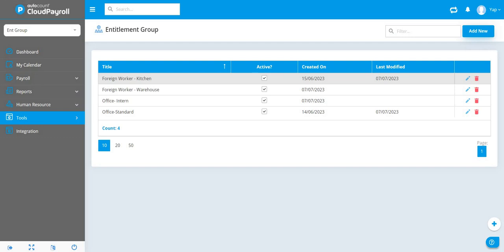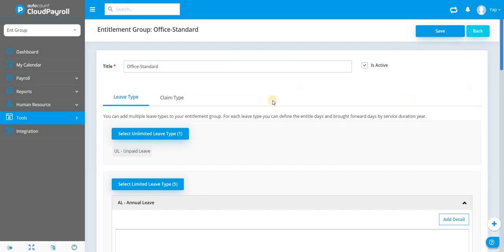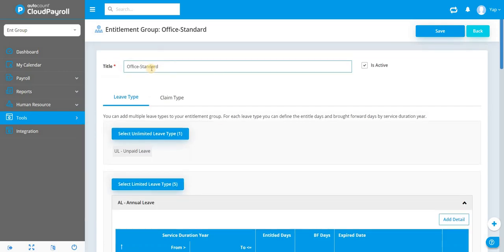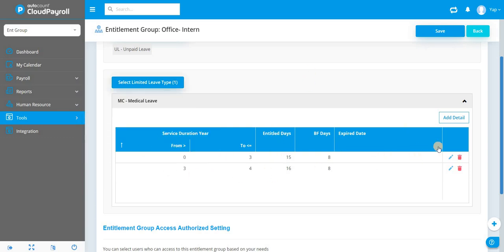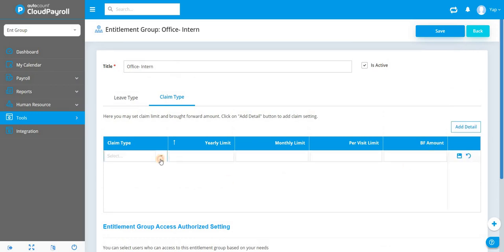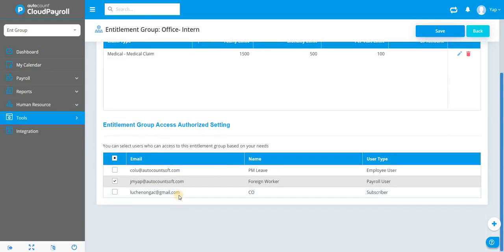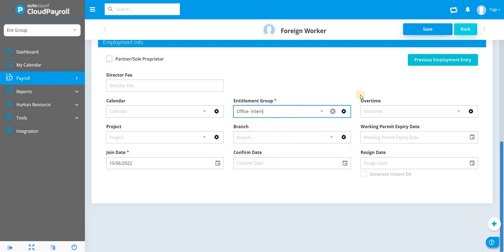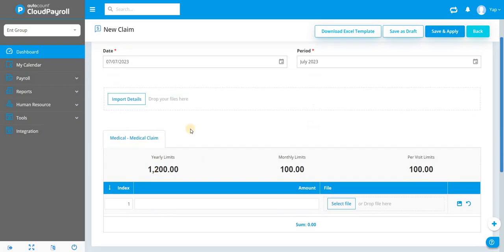AutoCount Cloud Payroll - Entitlement Group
Entitlement Group (formerly Employee Group) offers a more flexible options when choosing leave and claim types for different employees!